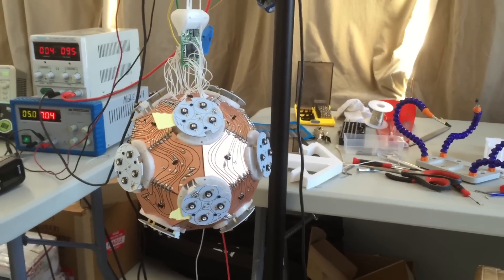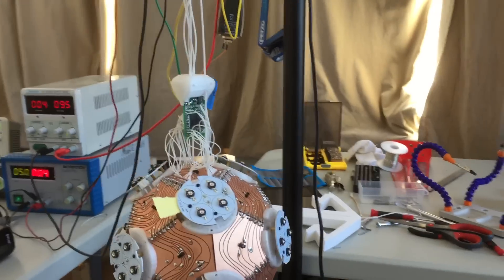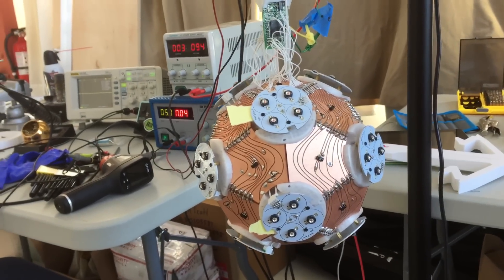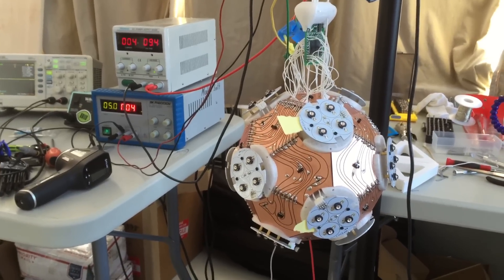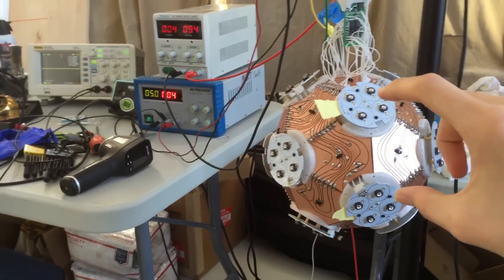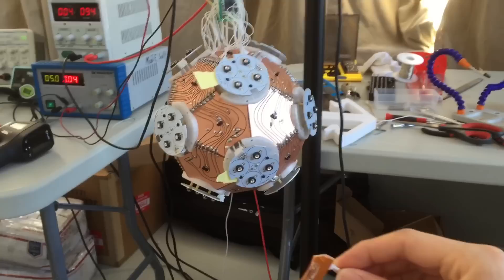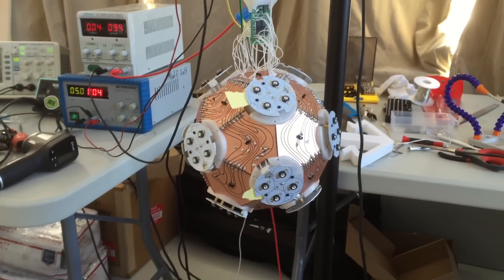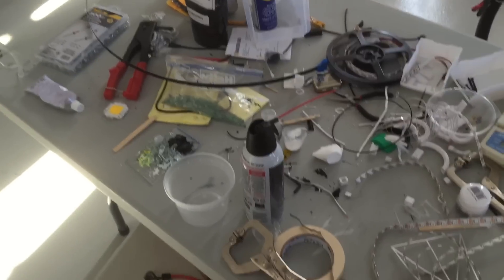Early IR sensor testing for Eclipse